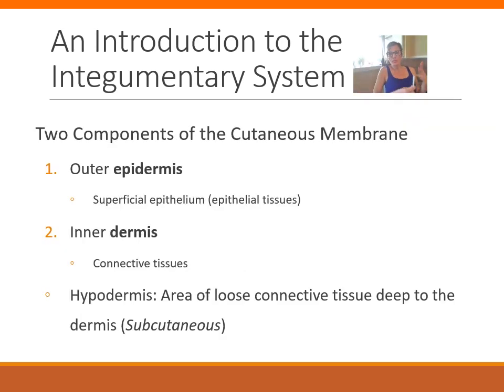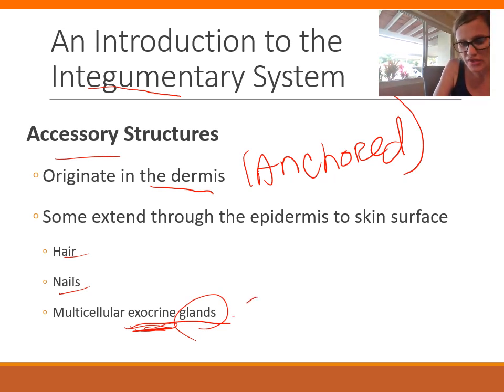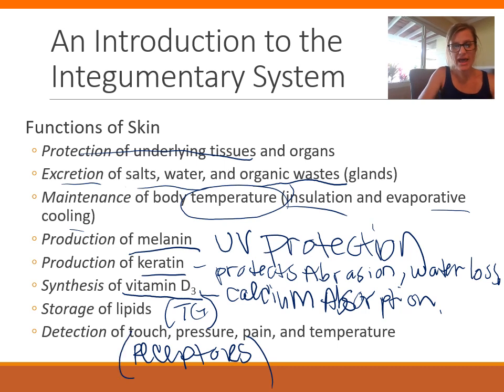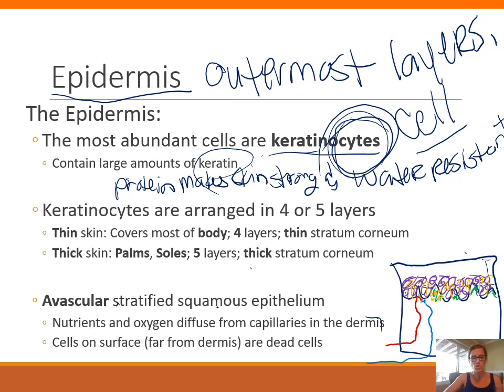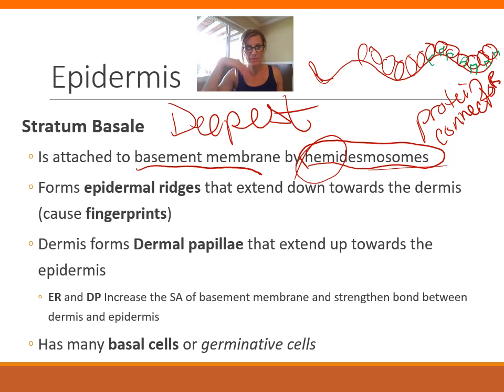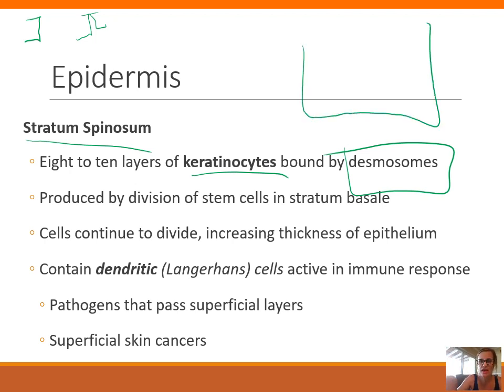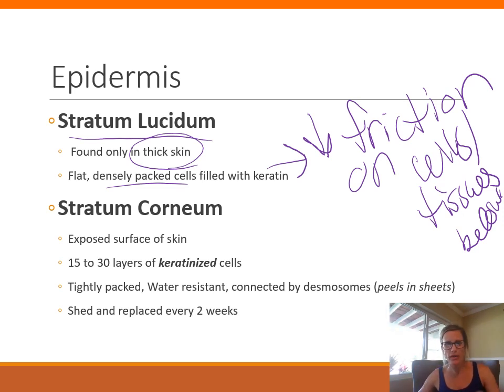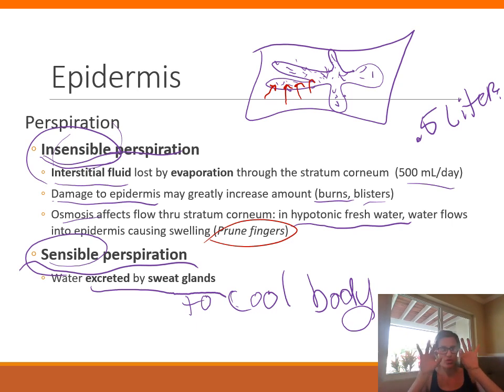Integumentary System Part 1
This video covers the Integumentary System for Anatomy & Physiology I students.